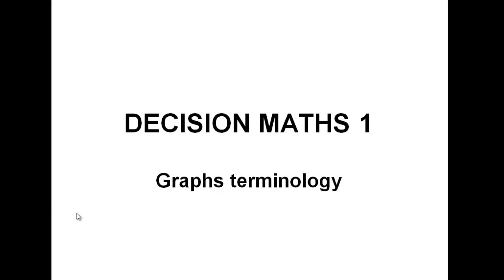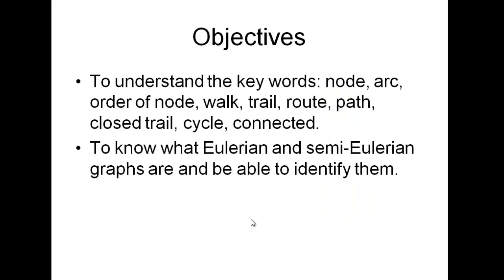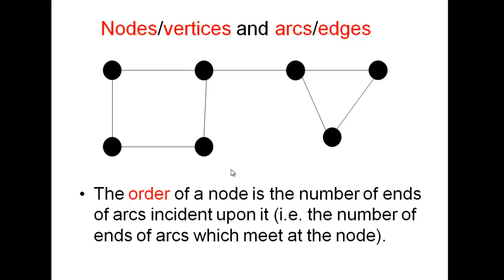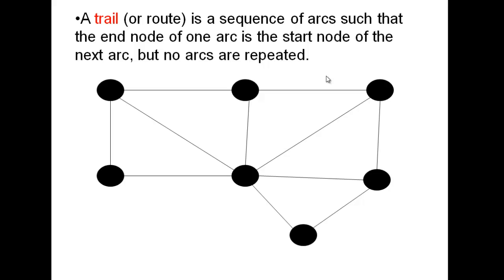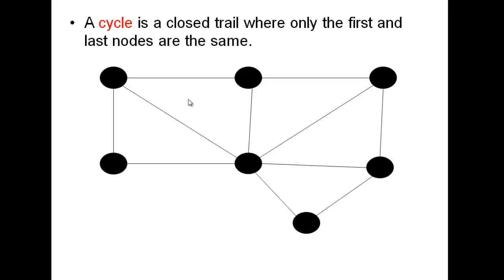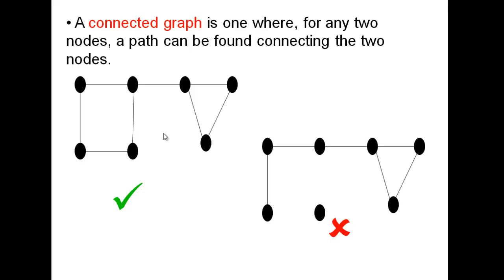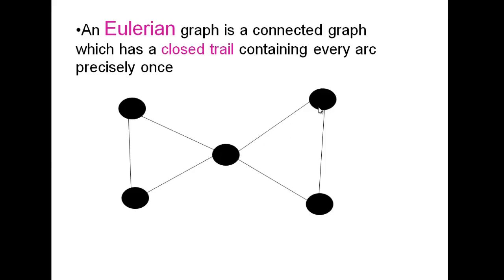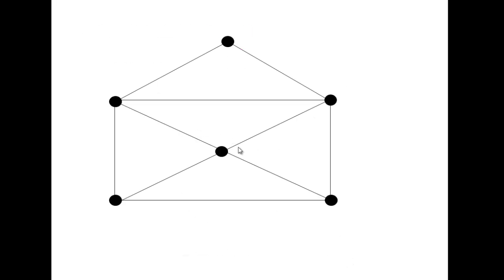graph theory terminology intro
intro to terms used in decision maths graph theory